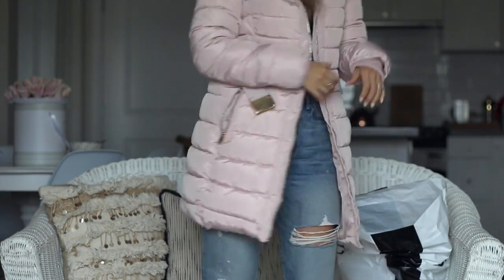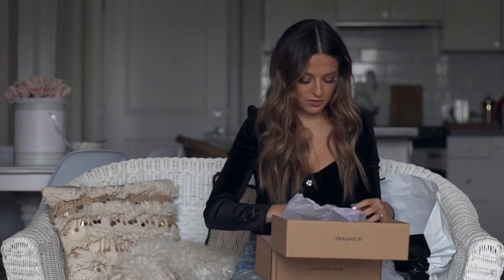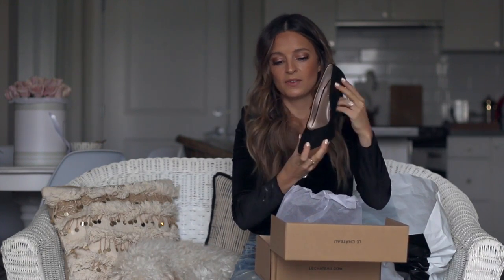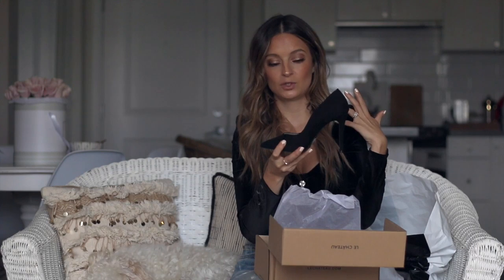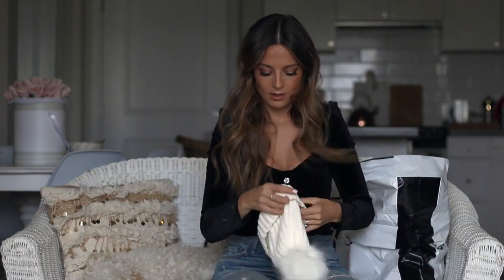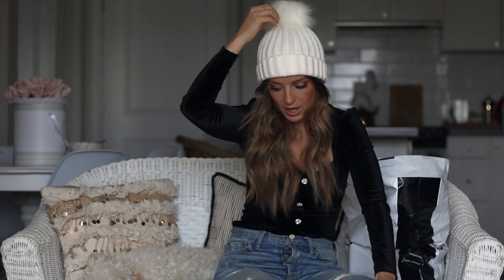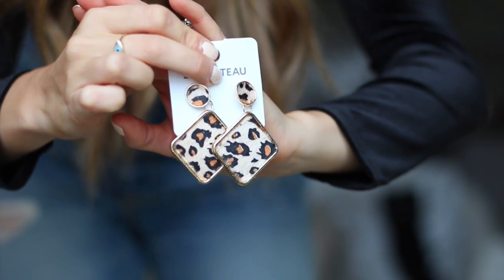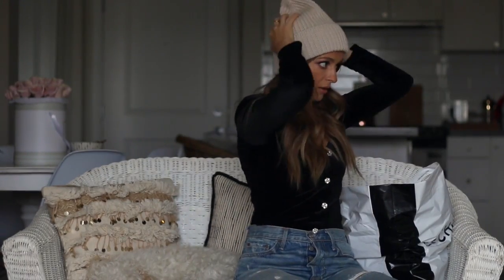LE CHÂTEAU HAUL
I went on a bit of a spree at Le Château and picked up some adorable pieces that I think will be perfect for the holidays / winter in the Okanagan. I've linked the specific pieces below!